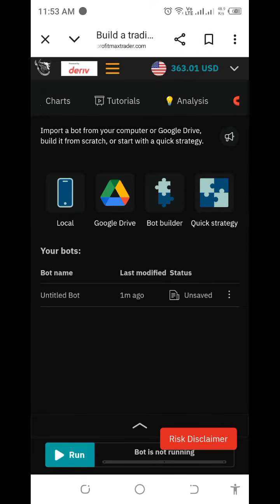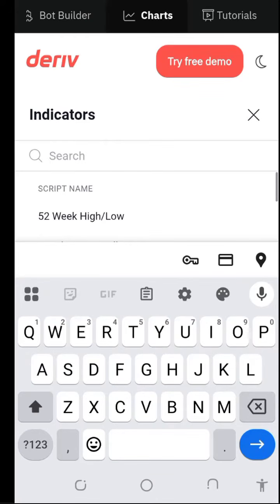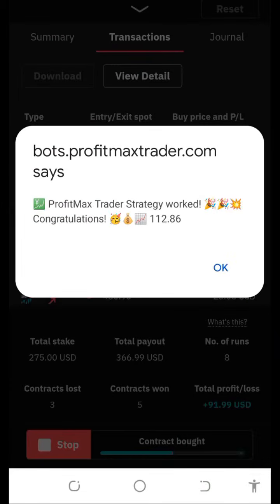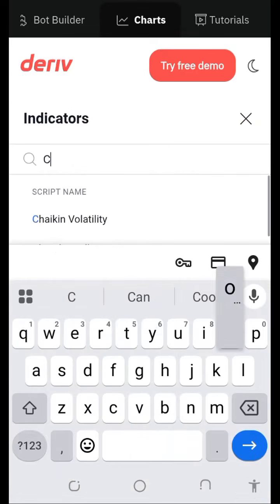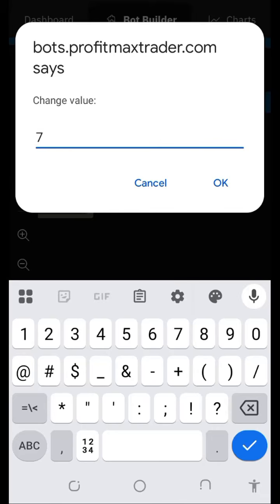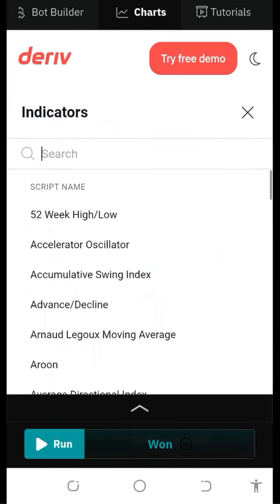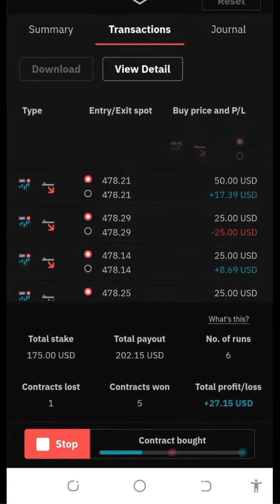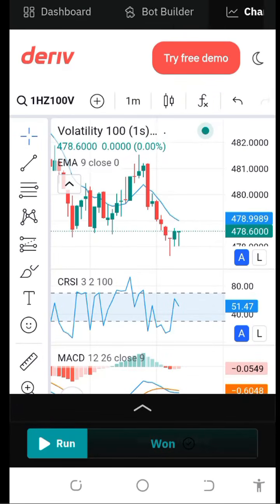🎯 Deriv Rise & Fall Strategy | $300+ in 3 Sessions Using CRSI, MACD, EMA + Under 7 Entry!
🔗 Access FREE Bots & Analysis Tools

In this video, I demonstrate a powerful Deriv Rise & Fall strategy that earned me $300+ in just 3 trading sessions using a smart combination of 3 indicators:
✅ Connors RSI – For timing entries with market momentum
✅ MACD – To confirm trend direction
✅ EMA – For dynamic support/resistance zones
Plus, I apply the Under 7 strategy during fall conditions for sniper entries on Volatility 100 (1s).

Whether you're analyzing a rising or falling market, this strategy gives you a calculated edge using data-backed indicators and smart entry points.